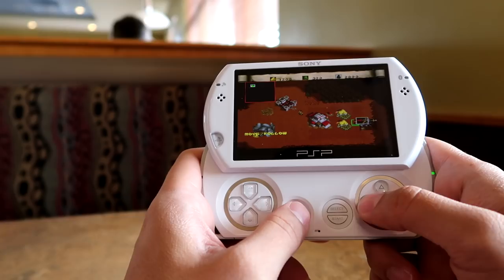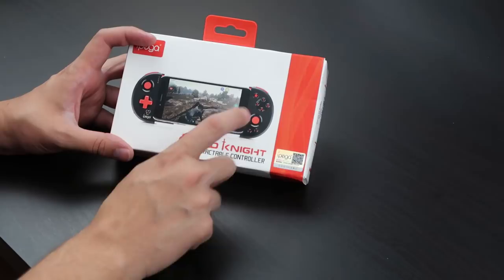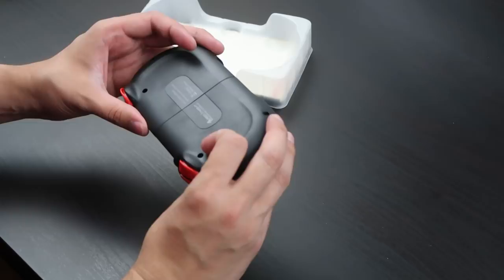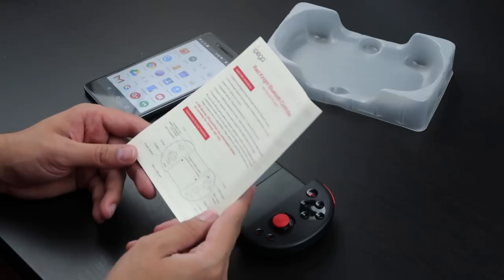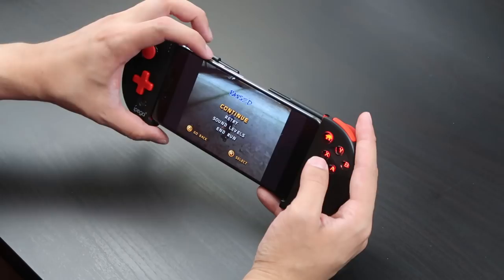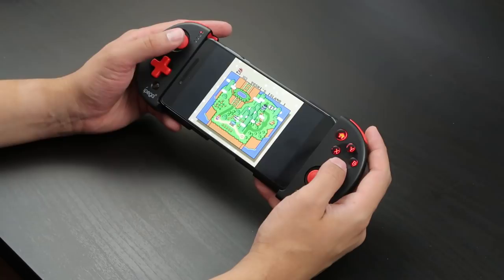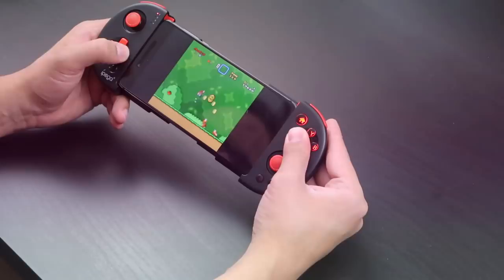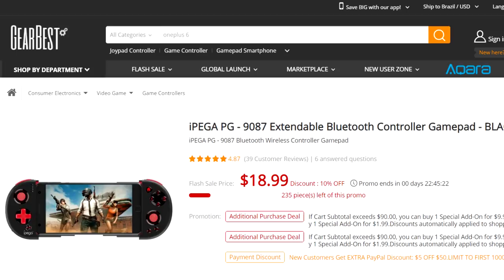🎮 A CHEAPER WAY TO EMULATE!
Link to buy the Ipega 9087 bluetooth controller!

Due to my predilection for dedicated portable emulation machines, I've been leaving some retrogamers out in the cold -- namely, the guys and gals who take their oldschool games with them in their phones.

Yeah the PSP and the GPD XD+ are great, but what about people who already have a sizeable ROM collection in their phones and don't feel like springing for an expensive dedicated retrogaming console? Well, I think I have the solution for that!

Full disclosure: I receive a small commission from GearBest every time someone purchases these items from my YouTube reviews. for transparency, I'll make this clear ANY time I'm offering affiliate links, and I'll try to not let that impact my opinion of the product.

That being said, I tend to be a bit more charitable towards budget devices, since I feel that below-flagship specs and performance are to be expected at those price points, and for the most part they still offer a solid value for the price tag.